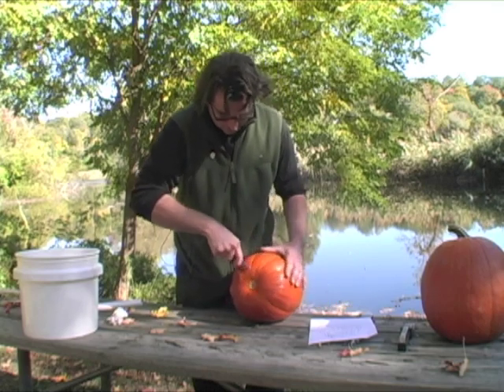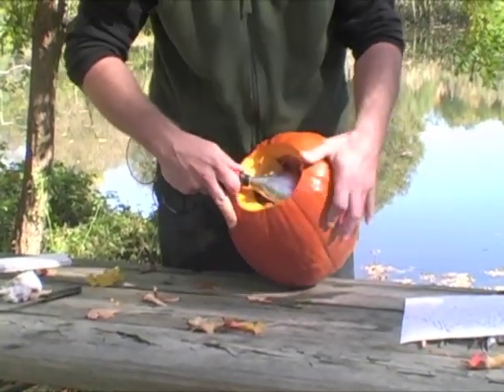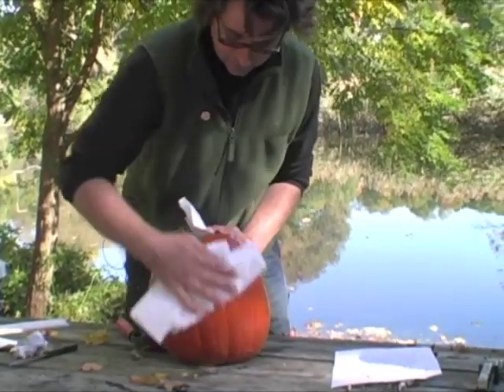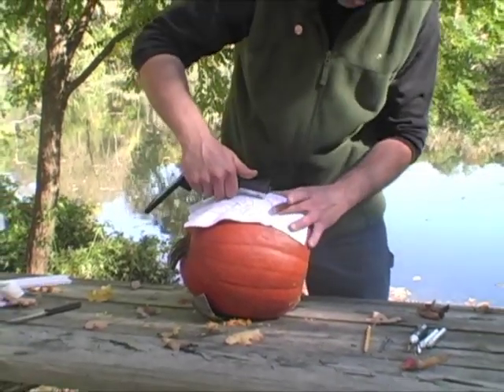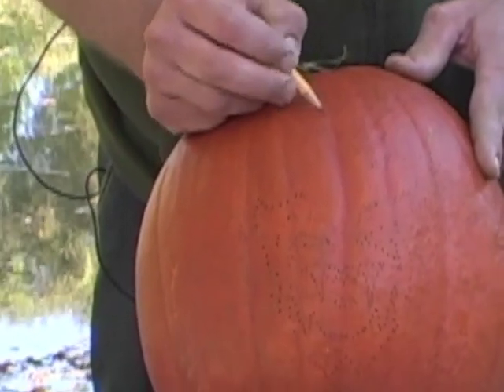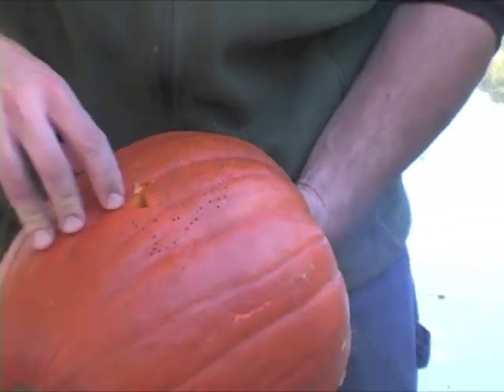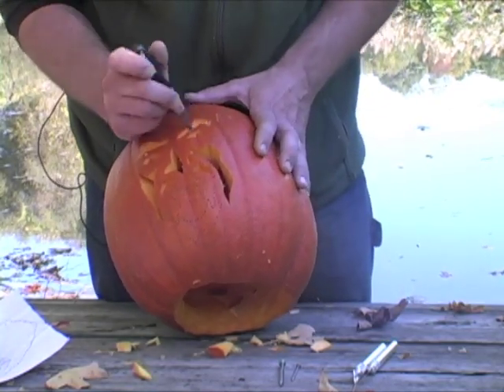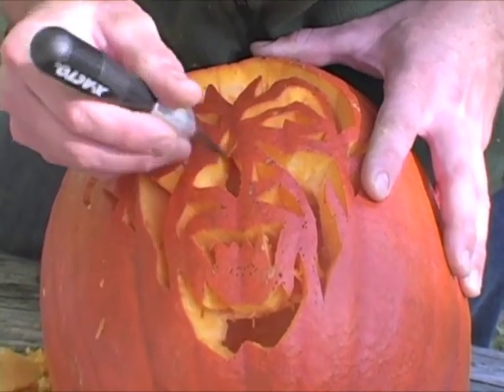Carve-a-long with Blaze's Creative Director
Carve-a-long with Blaze's Creative director, Michael Natiello. The design was created using a photo of the Horseman's Hollow vampire.